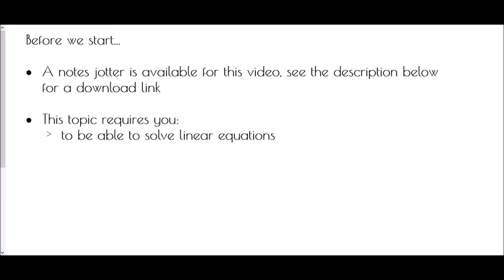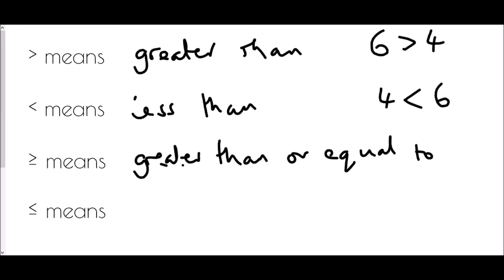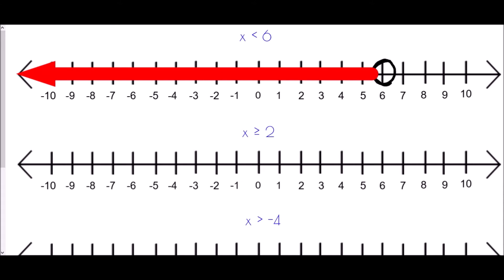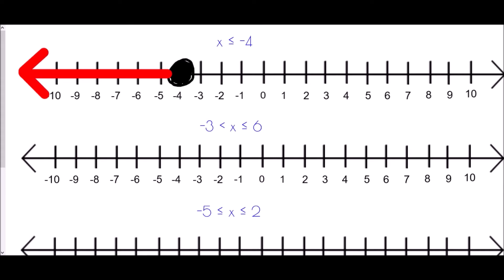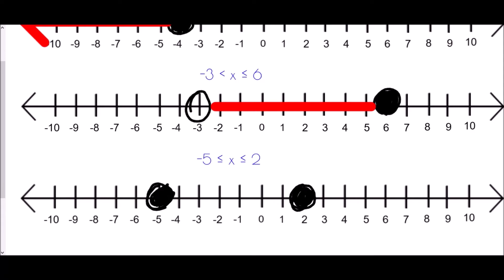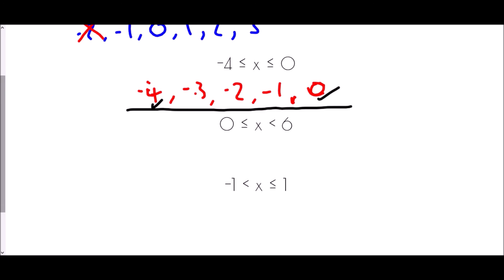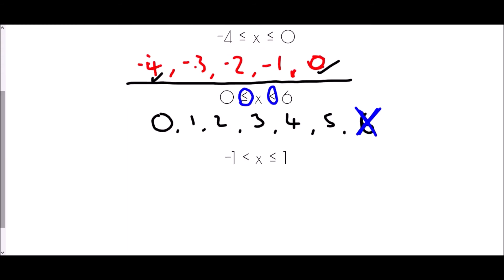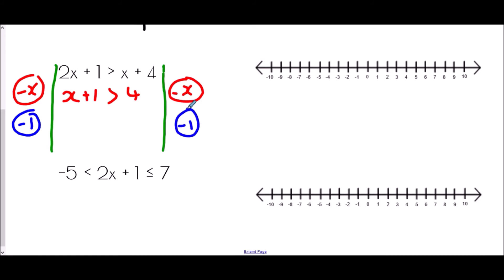Linear Inequalities - Mr Morley Maths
A "how-to" guide to representing linear inequalities on a number line and solving linear inequalities

A worksheet/notes jotter is available to accompany this video by clicking on the